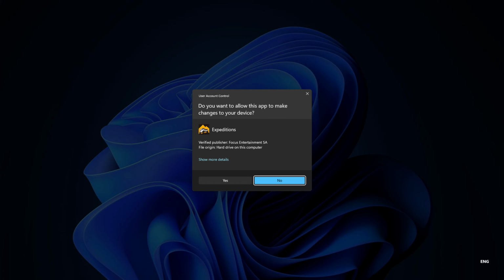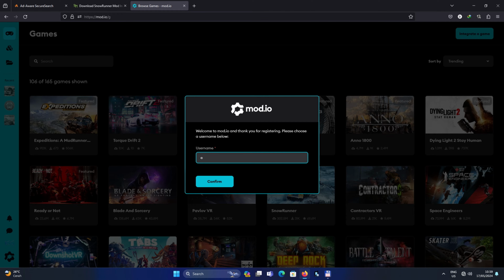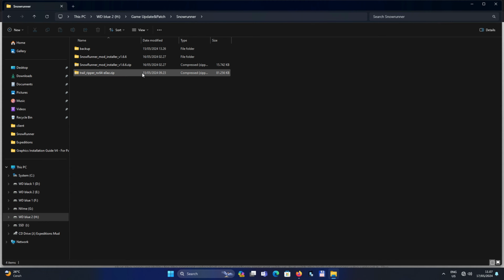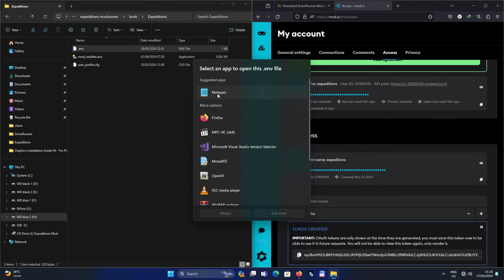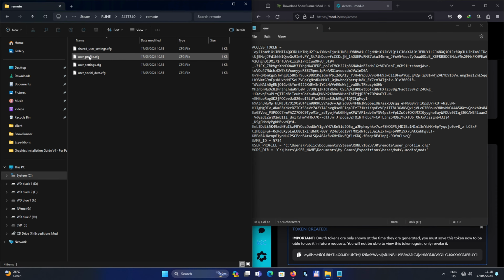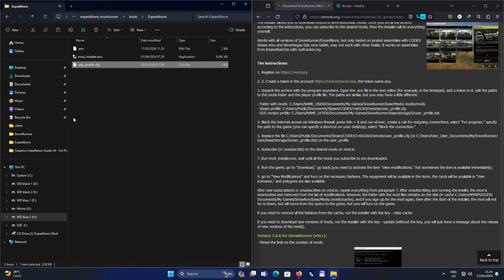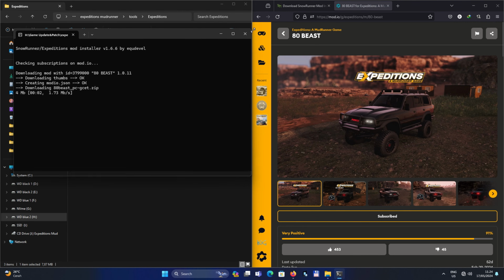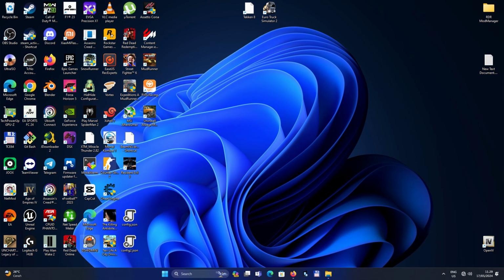How to install mod EXPEDITIONS MUDRUNNER or SNOWRUNNER codex/rune version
This Method is working on EXPEDITIONS MUDRUNNER update 5
and SNOWRUNNER V30
Just follow the step by step in this video

100% WORKING with mod.io